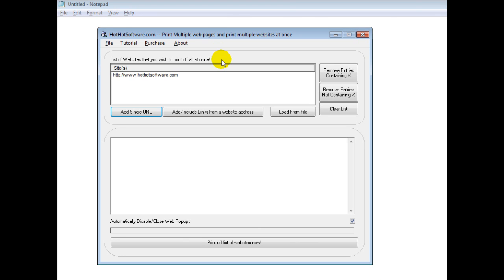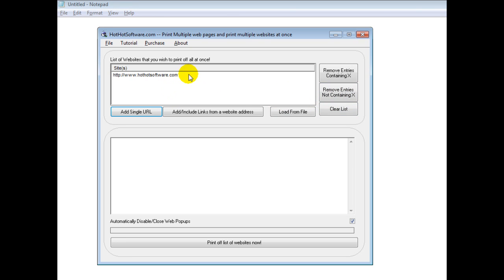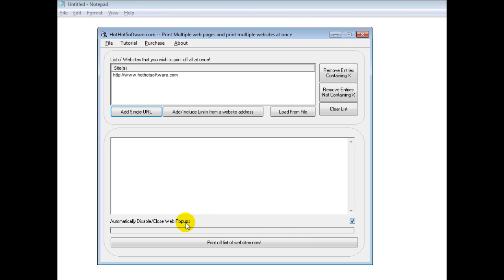How to Print Multiple web pages and print multiple websites at once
for more details on Print Multiple web pages and print multiple websites at once

Do you have a number of web pages or websites that you need to archive? Perhaps you want to print a number of different pages at once, or perhaps something like real estate listings, but you don't want to manually have to go to each and every single website, just to make a simple printout? If this is the case, then this software is for you! Using this software, you can easily print off multiple website/webpages all at once! Using this software:

    Save Time! Save a list of common webpags that you want, and then whenever you want to print off the list, simply load the list of websites into the software!
    Easy to use! You simply point and click! Add one website, or add many websites, automatically at once! Plus, extract additional HTML links with ease, with the HTML link button!

Try out this software now for free, see how easy it is to print off multiple web pages and print off multiple websites all at once!